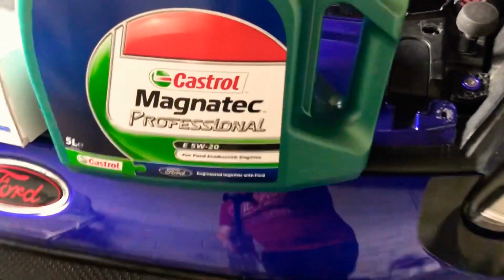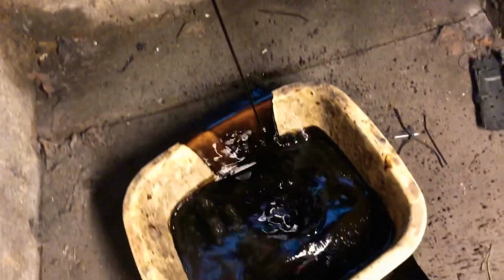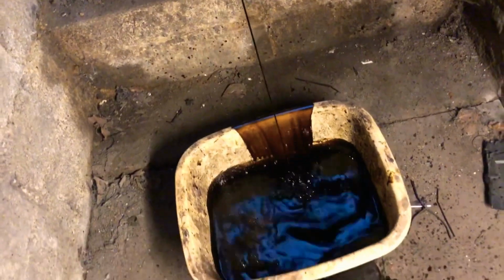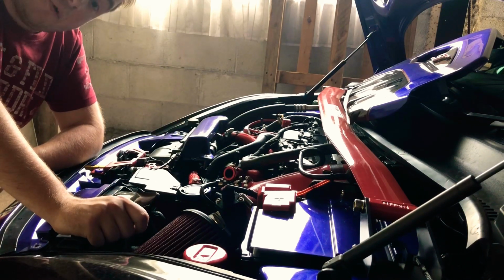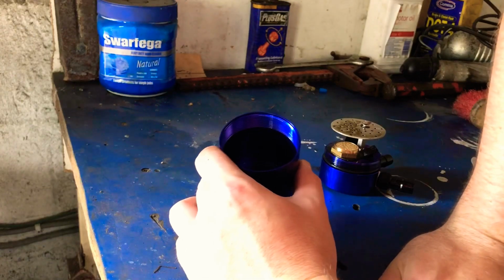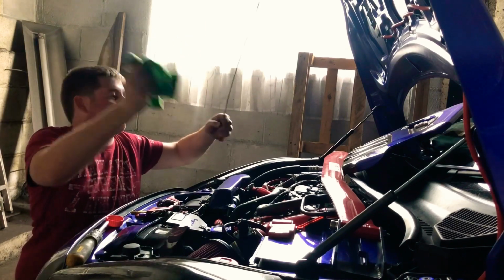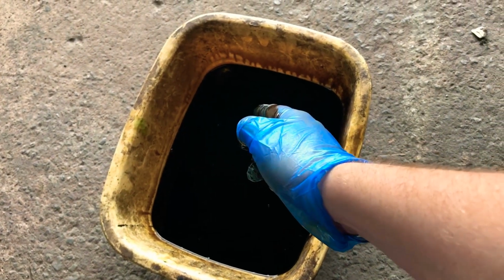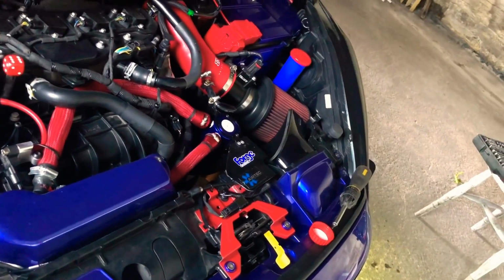What 5000 mile oil looks like in your st180. Plus shows the importance of regular changes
Changed the oil in my st180 today at around 5k since the last change. Plus a chance to see how much oil has gathered in 1k since I’ve fitted my catch can.

This oil change is being used as a flush out service just before I plan on fitting a hybrid